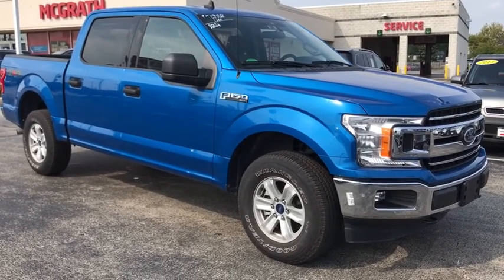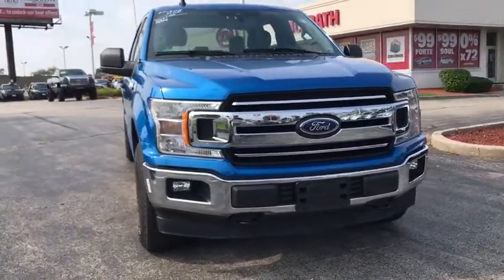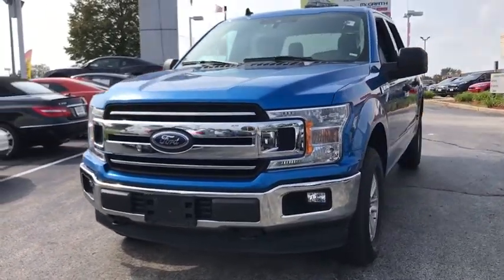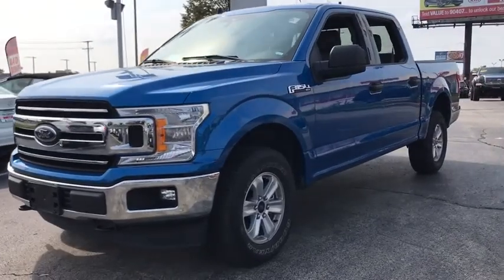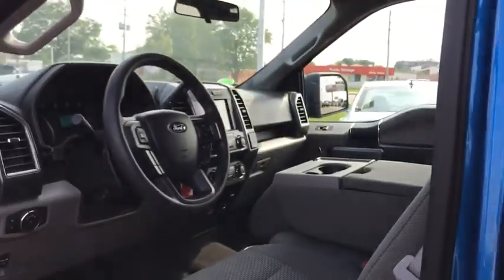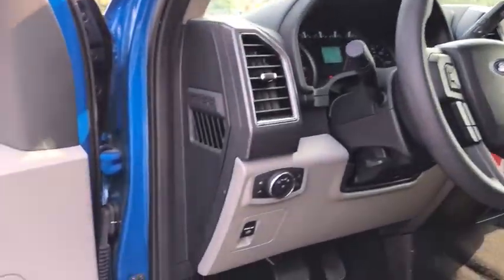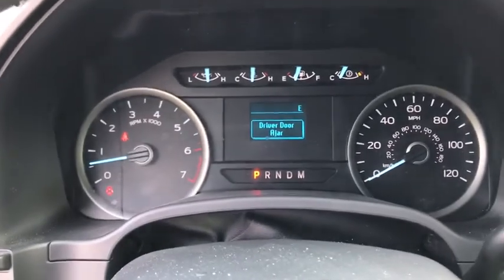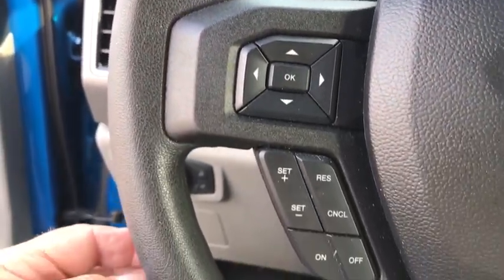2019 Ford F-150 Arlington Heights, Buffalo Grove, Des Plaines, Skokie, Glenview, IL P01295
Velocity Blue Metallic Used 2019 Ford F-150 available in Arlington Heights, Illinois at McGrath Arlington Kia. Servicing the Buffalo Grove, Des Plaines, Skokie, Glenview, IL area

1400 E. Dundee rd

Ford 2019 F-150 XLT 4WD, **4x4!**, **BACK UP WARNING SENSORS!**, **BEDLINER**, **CERTIFIED BY CARFAX- NO ACCIDENTS AND ONE OWNER!**, **KEYLESS ENTRY**, **MP3 / IPOD COMPATIBLE!**e, **REAR VIEW BACK-UP CAMERA!**, ABS brakes, Compass, Electronic Stability Control, Emergency communication system, Illuminated entry, Low tire pressure warning, Remote keyless entry, Traction control.brMcGrath Arlington Kia is a full service Dealership. We proudly offer the highest quality New and Pre owned cars with the best value and this one is no exception.